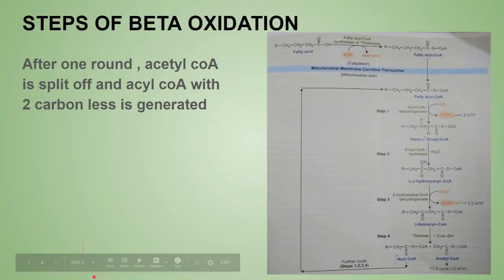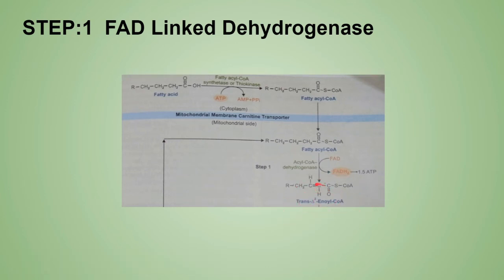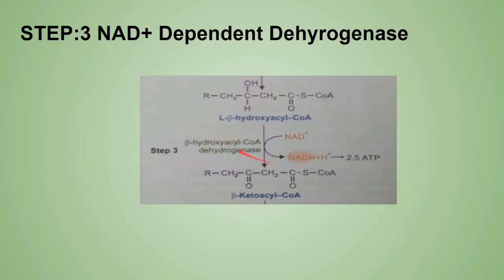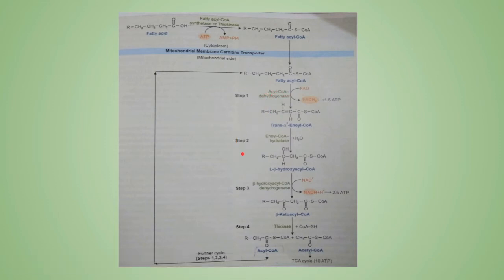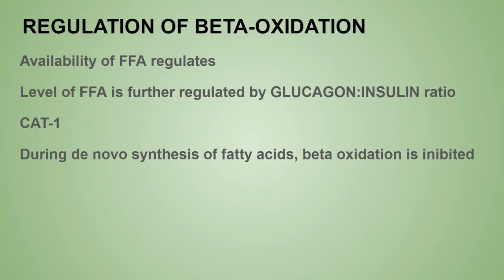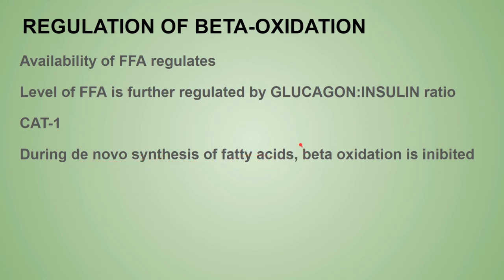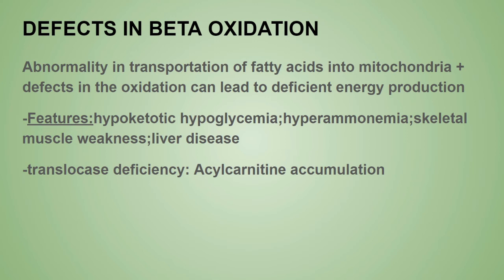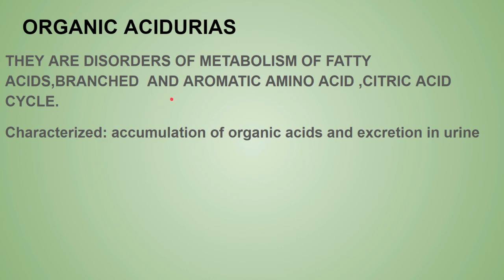BETA OXIDATION OF FATTY ACIDS part:2|| Steps for beta-oxidation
In this video, you will the easiest and detailed explanation about steps for  beta-oxidation of fattyacids.Hope you understand it well.Comment me your queries in the comment section below...